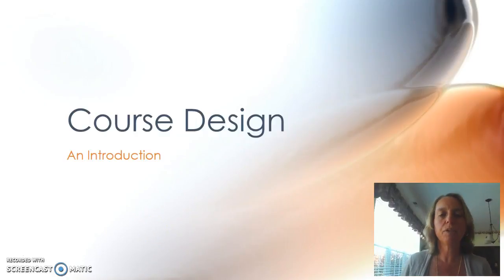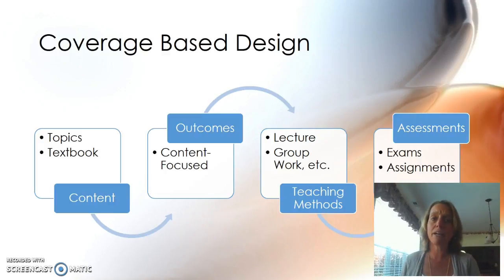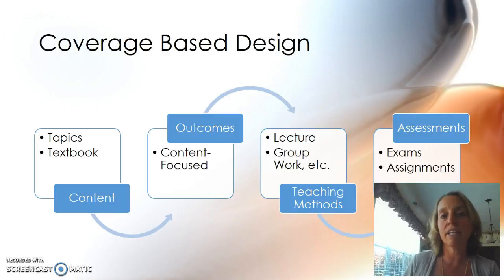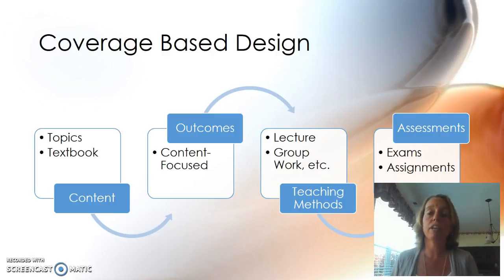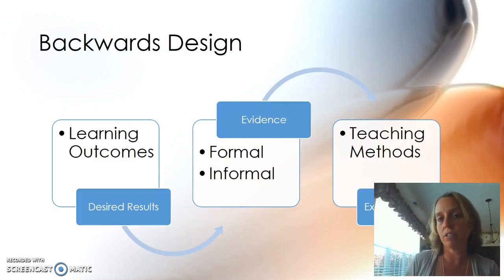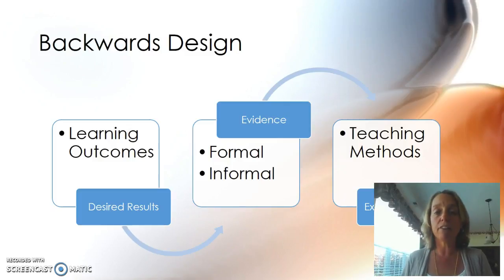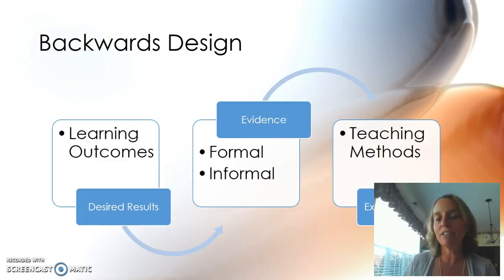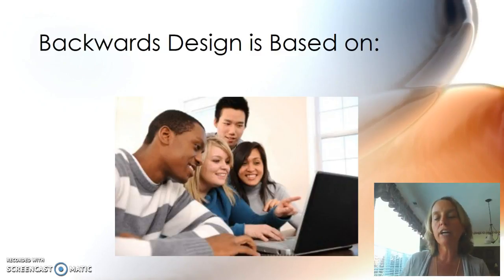Introduction to Course Design